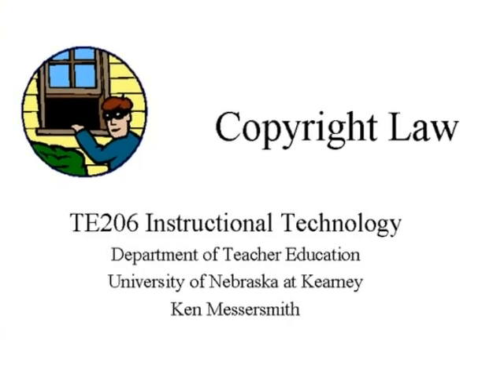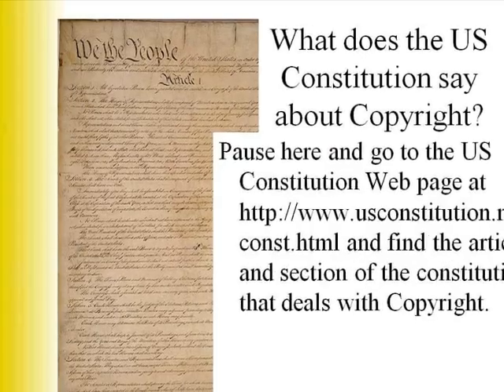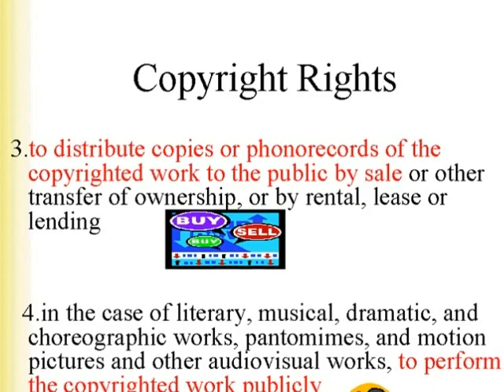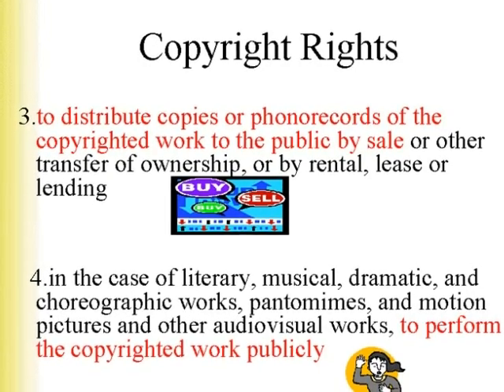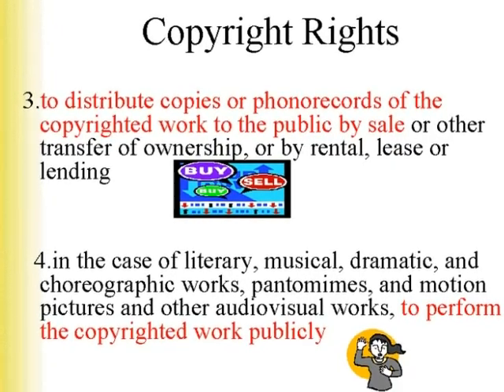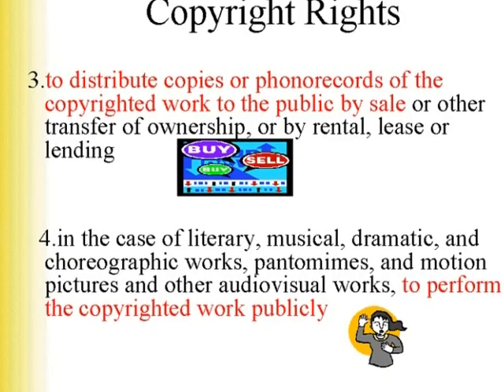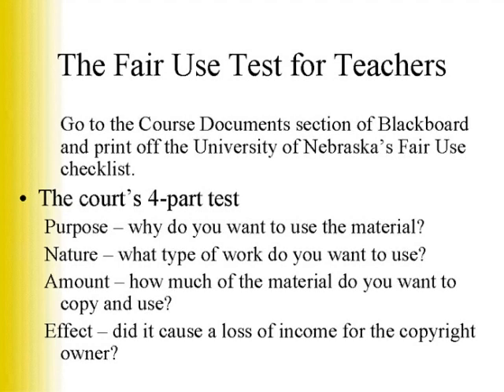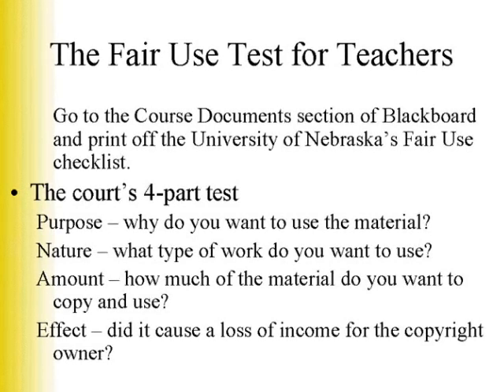copyright improved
Information about copyright law and its application to teaching.